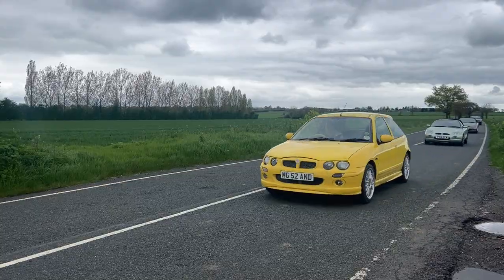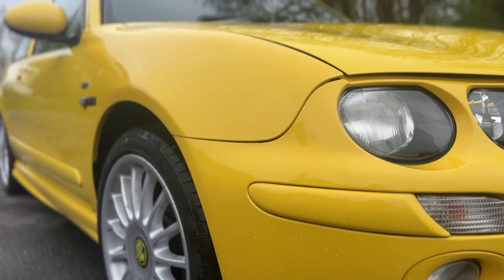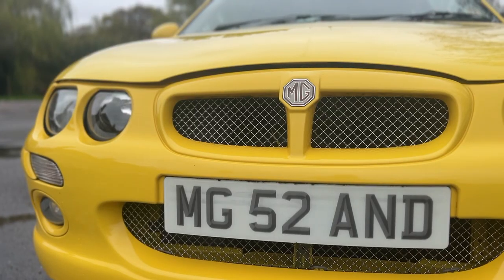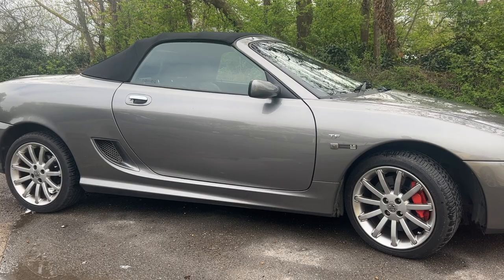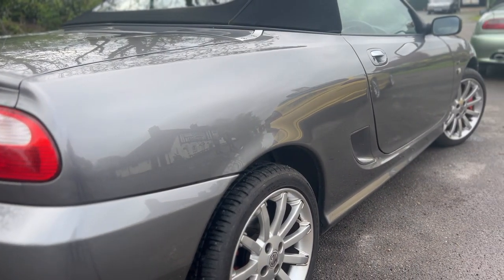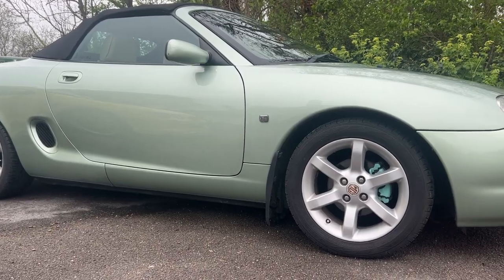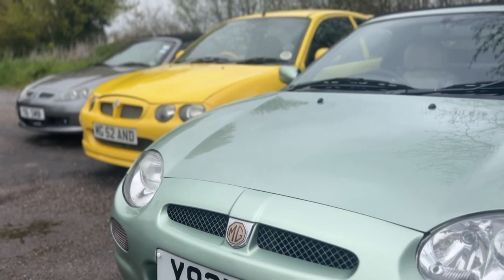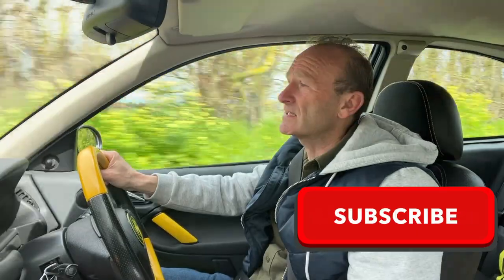3 reasons to own a classic MG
In this video, we're unveiling the "MG Classic Collection ZR, T, TF LE 500" these classic cars of the 1990's and early 2000's reveal what great British cars these were, from the hot hatch ZR based on the Rover 25 popular with boy racers of the time coloured coded and ready for action to the limited edition TF LE 500 with leather seats and 16" alloy wheels and the MG F with beautiful interior and hydragas suspension with automatic 'Steppy' transmission. All our these cars belong to Andy an avid MG car fan who has likes a bit of nostalgia in his life!

Which one will you choose? These MG cars are sure to give you the driving experience of a lifetime.
Do you own a classic car?
We don't just feature electric classic cars we also create videos about all kind of classic cars and how their owners plan to keep these cars on the road in the future and the stories behind them, with our "lovemycar" specials, so if you have a story to tell about how , where and when you purchased your cherished classic and the highs and lows of owning these great cars please get in touch and maybe we can feature your car in a future episode.You can like our facebook page here.

Thinking about converting an old classic? You can find the link to Nick Mason and his company eco classics who contributes to our channel below.